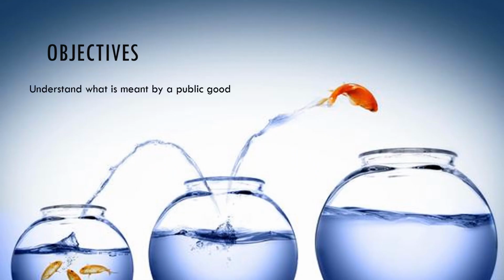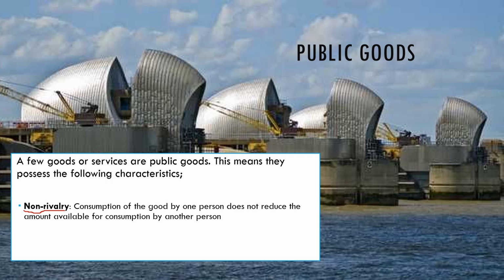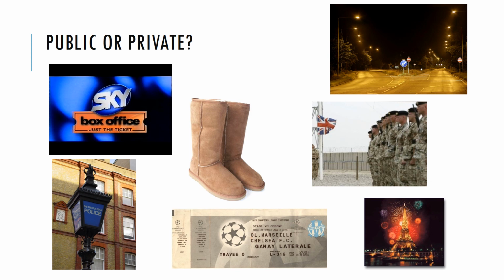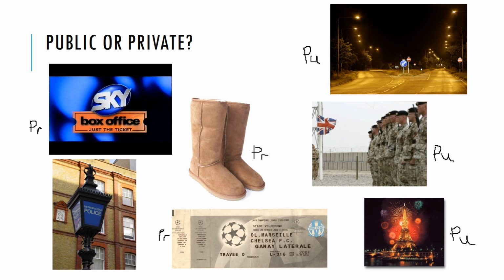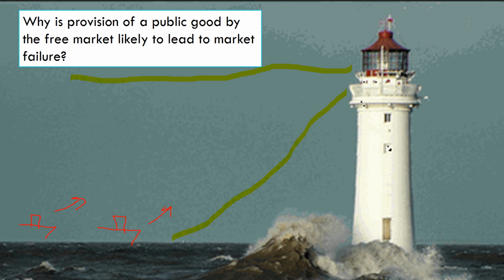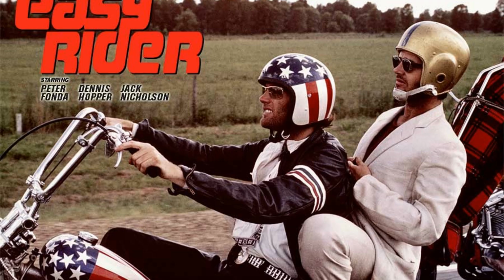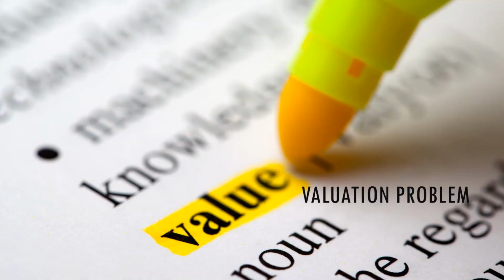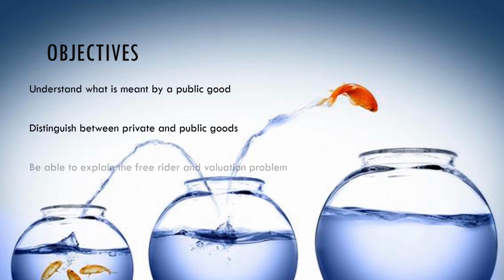24 Public Goods REC